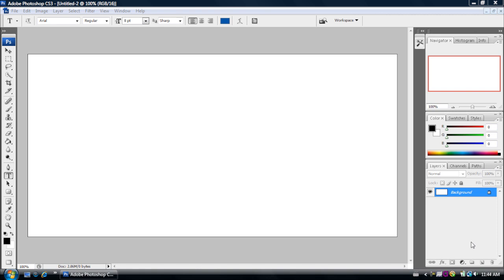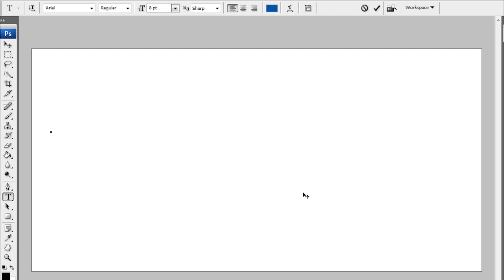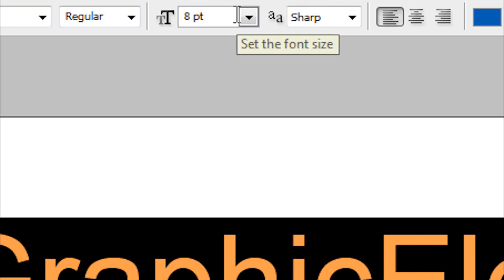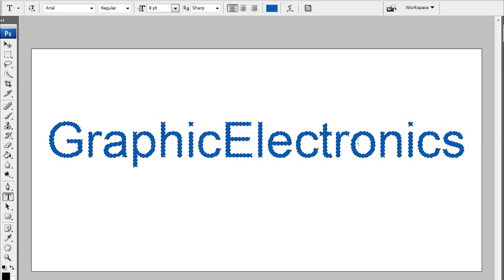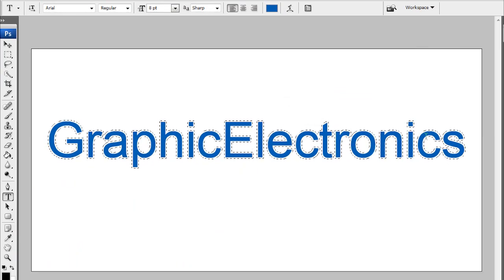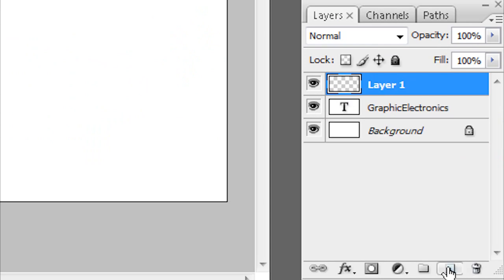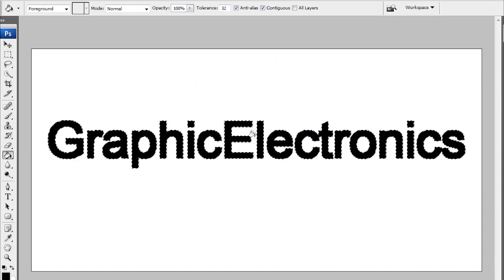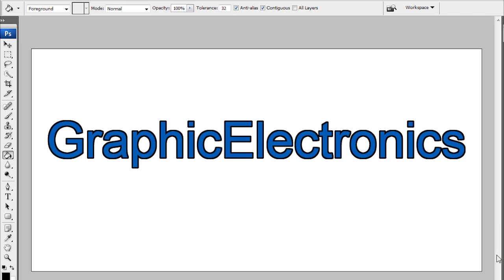How to outline text in Adobe Photoshop CS3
In this tutorial I am just explaining how to get an outline on your text in adobe photoshop. Please give me some feedback on this tutorial :)

PC:
Outline Text - [Ctrl] Click on thumbnail
Deselect - [Ctrl] [D]

Mac:
Outline Text - [cmd] Click on thumbnail

Deselect - [cmd] [D]